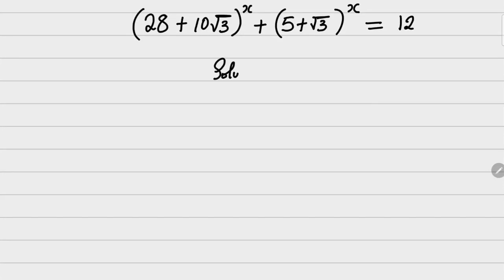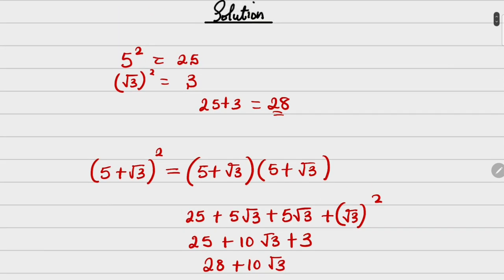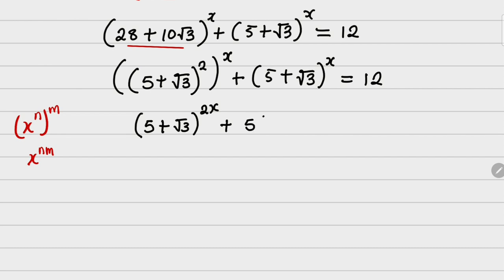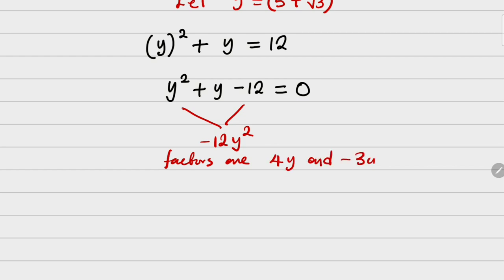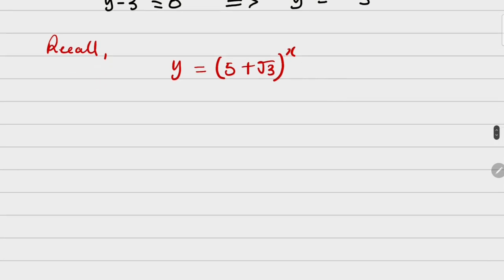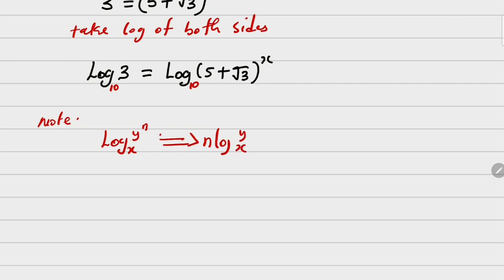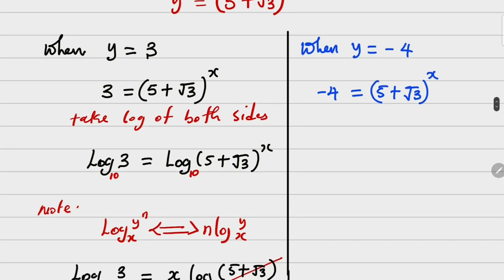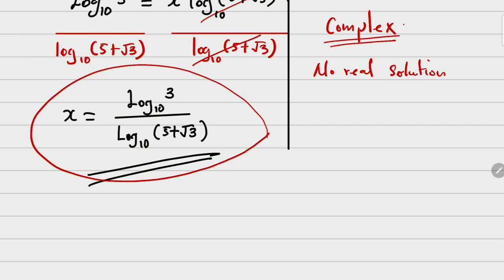Indian Math Olympiad. An interesting trick used in solving exponential equation.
This video shows how a complicated Indian exponential equation is being solved using some interesting math tricks.